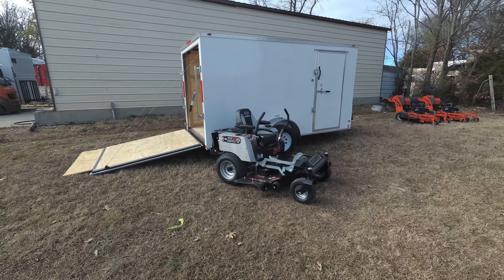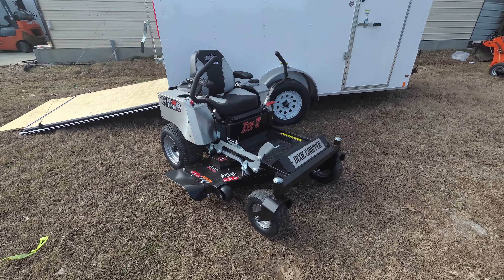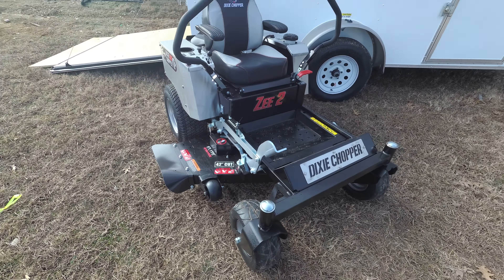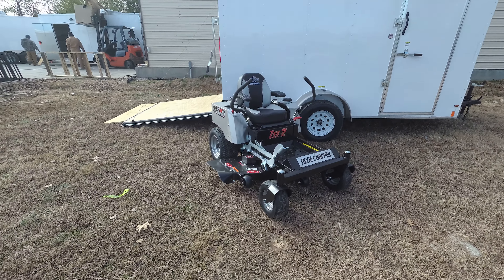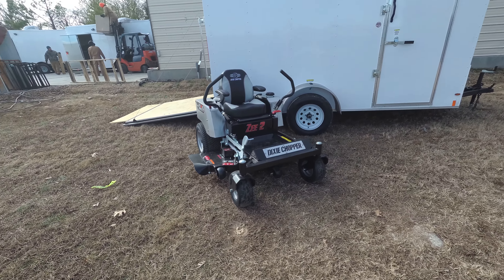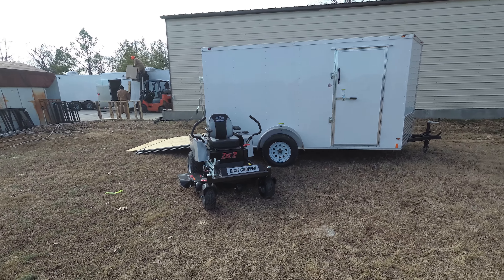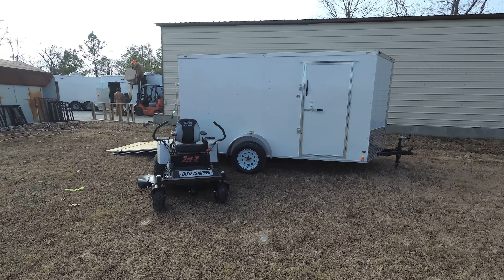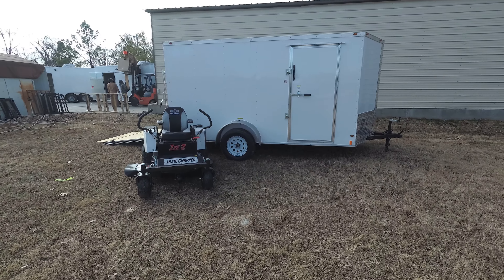Dixie Chopper 2342KO Zee 2 Zero Turn Mower Encl Trailer Pack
This Package Includes :
(1) Dixie Chopper 2342KO Zero Turn Residential Lawn Mower
(1) Enclosed Trailer 6'x12' White - V-Nose 3,500 lb. Axle

Hours
Sunday: closed

Nashville Location
3533 Murfreesboro Pike